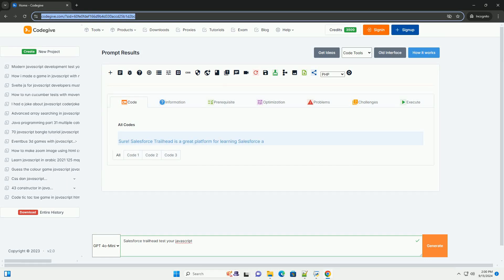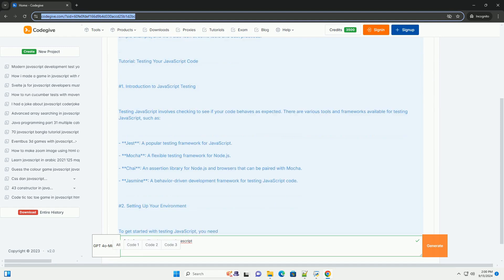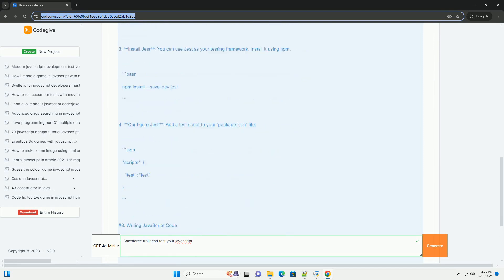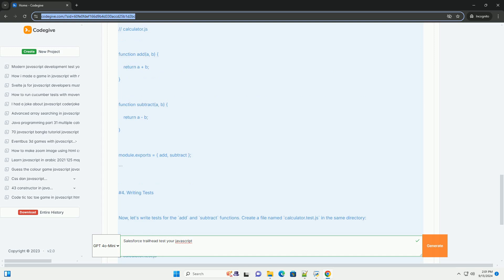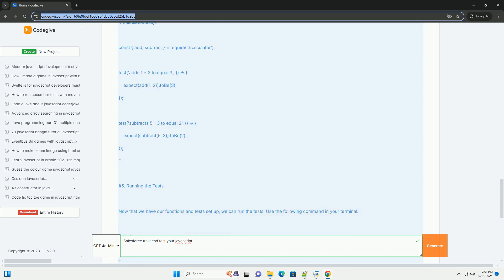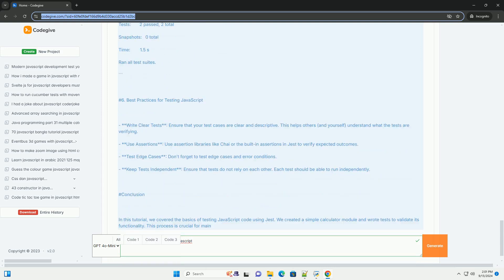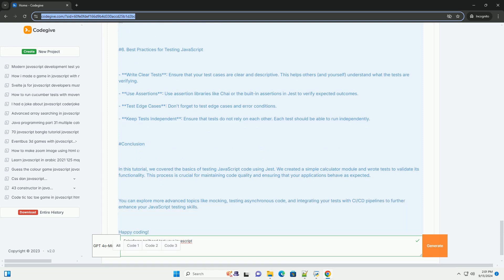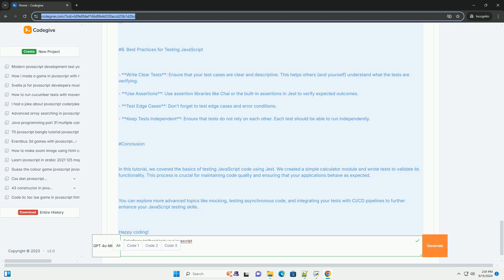Salesforce trailhead test your javascript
salesforce trailhead provides a comprehensive platform for learning javascript, focusing on practical skills and concepts essential for web development. the "test your javascript" module emphasizes the importance of understanding javascript fundamentals, including variables, functions, and control structures. it encourages learners to engage in hands-on activities that reinforce their knowledge through interactive assessments and quizzes.

trailhead utilizes a gamified approach, allowing users to earn badges and points as they progress, which enhances motivation and retention. the module also highlights best practices for writing clean and efficient code, promoting problem-solving skills and critical thinking. by completing the exercises, learners can build confidence in their coding abilities, preparing them for real-world scenarios. overall, this resource serves as an excellent starting point for anyone looking to enhance their javascript proficiency within the salesforce ecosystem.

salesforce javascript developer
javascript salesforce api
javascript salesforce certification
salesforce javascript developer 1 dumps
javascript salesforce

salesforce javascript developer
javascript salesforce api
javascript salesforce certification
javascript salesforce
javascript salesforce rest api
javascript salesforce trailhead
javascript test function
javascript test regex
javascript test
javascript test if null
javascript test for undefined
javascript test for null
javascript testing framework
javascript test for empty object
javascript test for nan
javascript tester
trailhead javascript developer 1